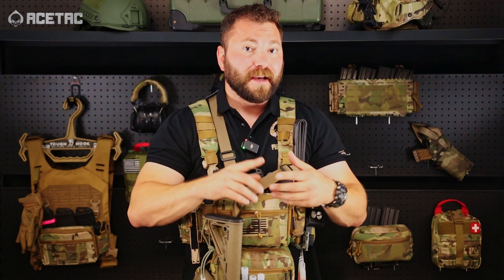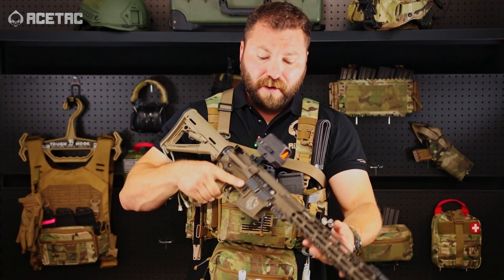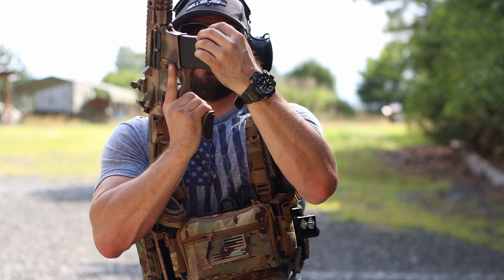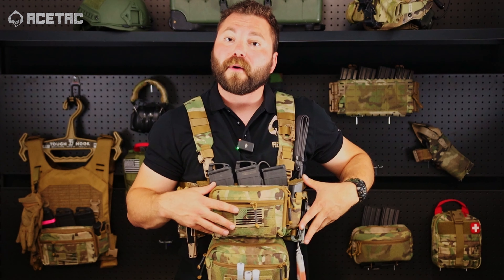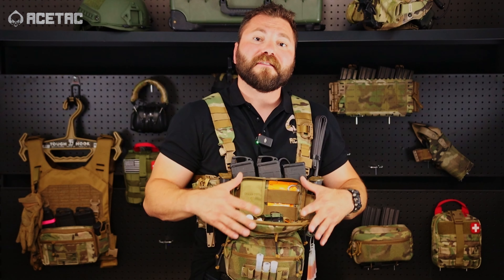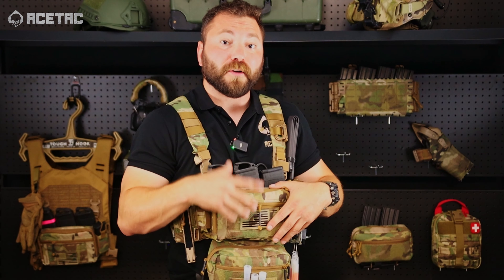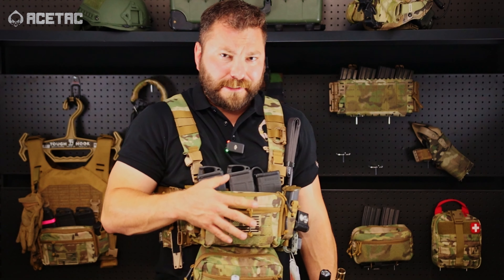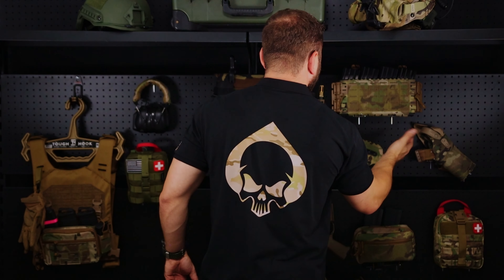Chest Rig 101: A quick explanation Why YOU should have a chest rig available at the ready.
In this video, Rob from AcetacGear walks through the simple reasons a chest rig should and could be deployed over simply having spare mags, backpacks etc.

A veteran Patrol Officer, Rob is an expert with firearms manipulations, Crisis Intervention and a Trained SWAT Operator.

In this video you will also see:
 Krate Tactical pocket knives
 Krate Tactical Shooting Steel Targets
 Powertac Flashlights
 Surefire Flashlights
 Glock Magazines
 Glock Firearms
 Salient Modified Glocks
 Wolfpack Armory AR15's
 LWRC Ar15's
 Magpul Gear
 Peltor Electronic Hearing Protection

Rob continually uses specific gear due to his experience, training and personal relationships with the gear. If you see us using a product in our videos, it's been tested, relied upon and implemented unless otherwise stated. In other words, feel confident in checking out any of our recommended products in any of our videos knowing full and well, it's quality gear.